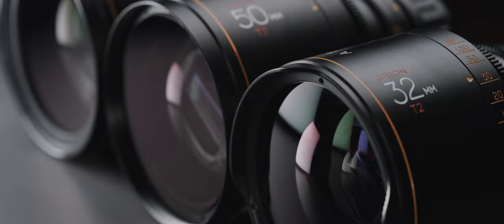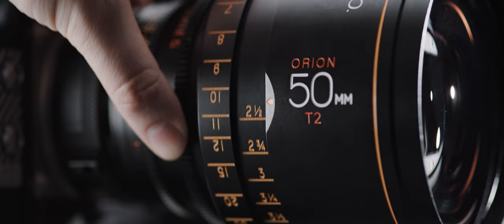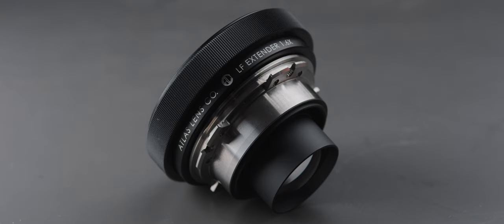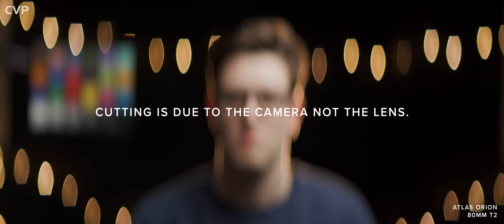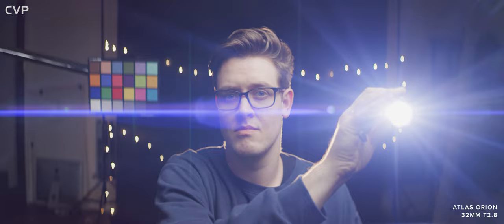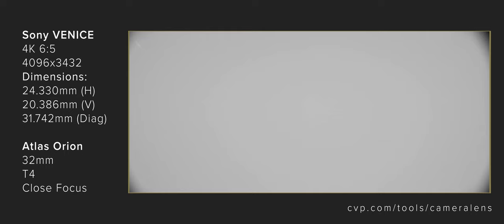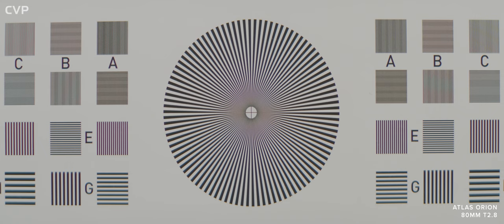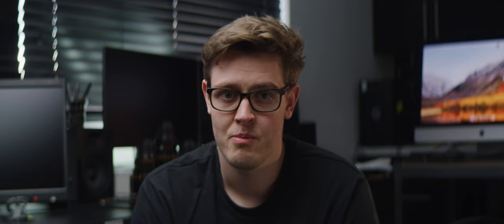Atlas Orion "B" Set 2x Anamorphic Lens Review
💭Comment - Let us know what you think of the Atlas Orion B Set below!

Back in 2018, I got a chance to look at the Atlas Orion A set of 2x Anamorphic lenses. Today we are looking at the long-awaited B set.

Equipment used in the creation of this video.
Piece to Camera Setup
RED Gemini

Lighting
Litepanles Gemini 1x1

B-Roll Setup
Camera
RED Gemini Kit
Zeiss Otus EF Set - 28, 55, 85.